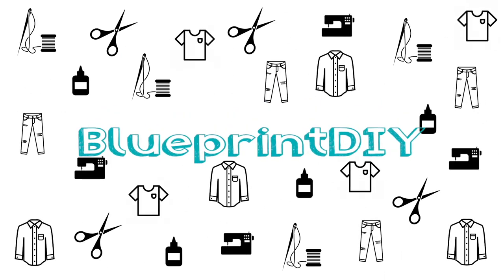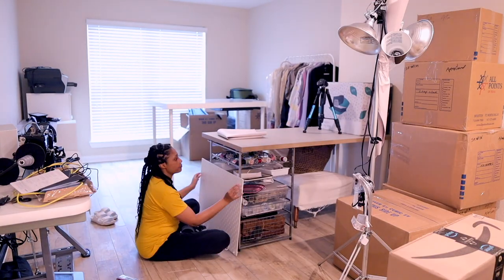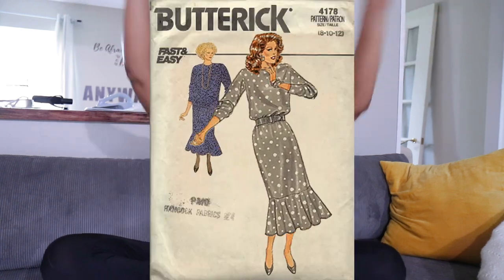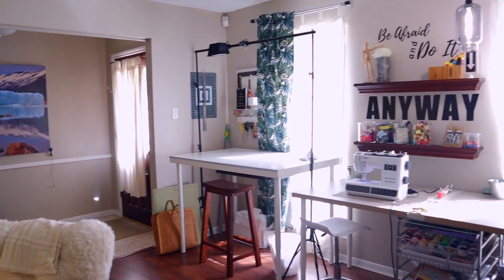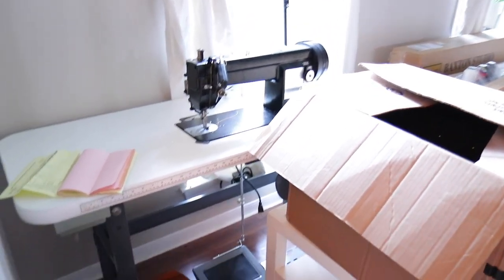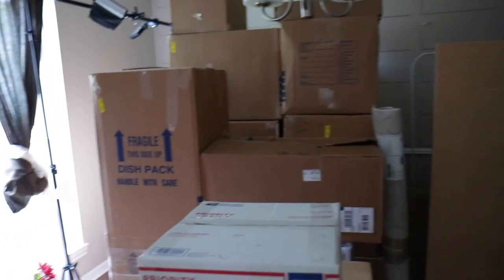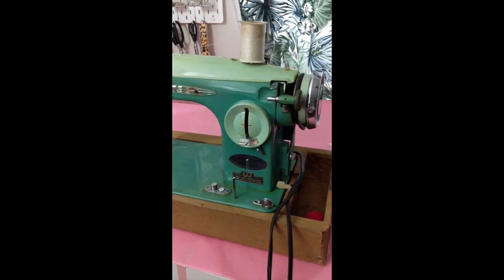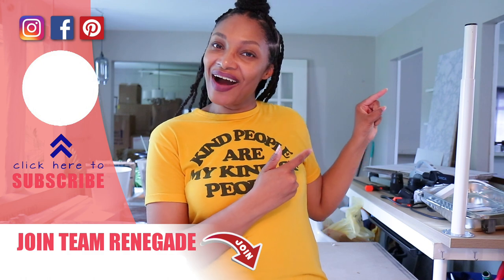Finished House Update + 200K Sewing Machine Giveaway!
The house is finally finished and we are HOME!!!  It's been a crazy 3 months, but this weekend we have a lot to celebrate.  We're counting down to 200K subs here and just crossed over 17K on Instagram.  To show my love for this fun, awesome, and amazing community I'm giving away THREE sewing machines.

How To Enter:
2. Make a comment telling me which sewing machine you'd like to win and what you would make with it.  You can enter once per machine.
3. Check out my Instagram and Facebook pages for more chances to win.
4. The winners will be chosen at random on May 29th.  Each person can only win one of the sewing machines.